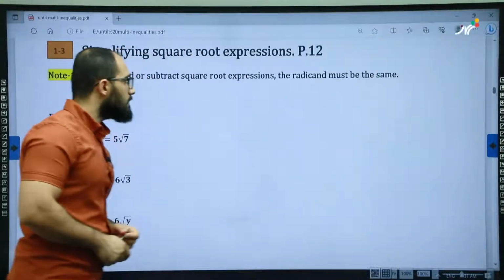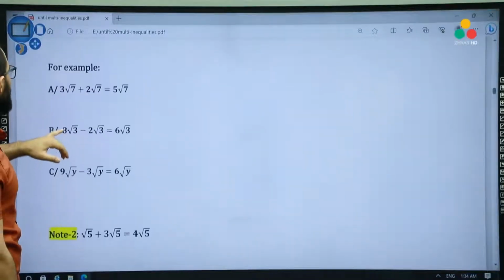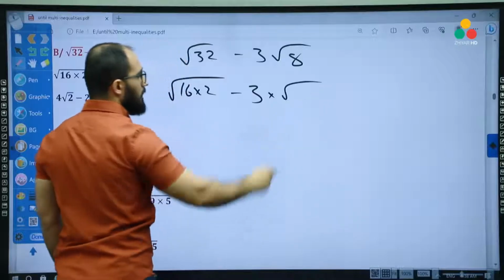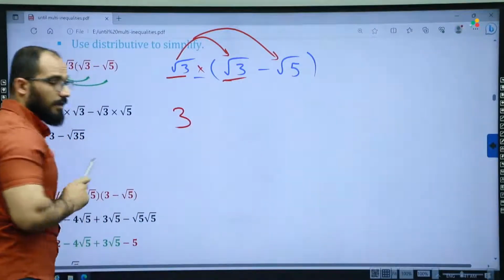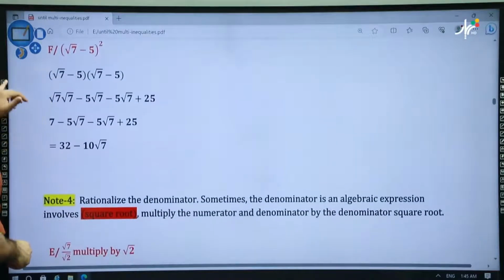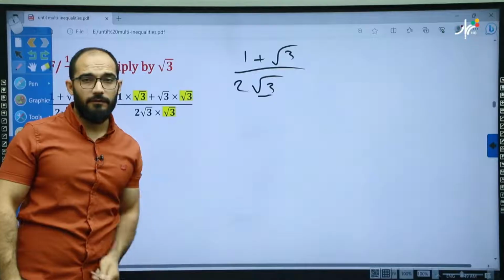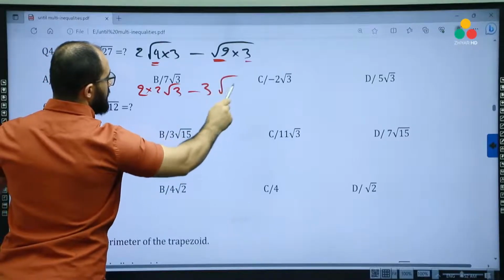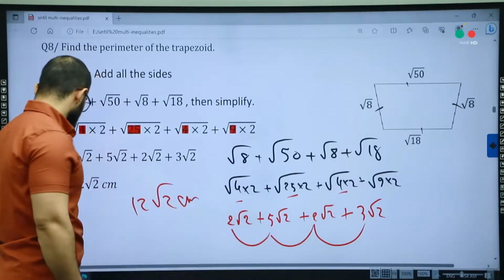بیركاری 9 | م.ئەحمەد | سیستەمی ئینگلیزی | وانەی #3